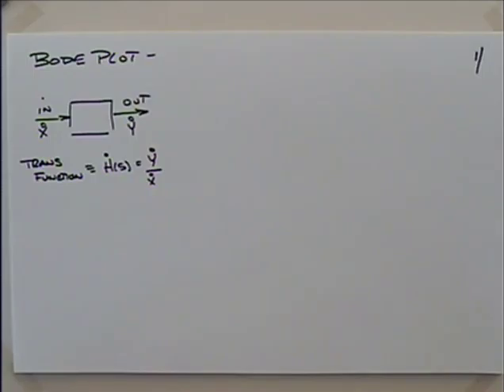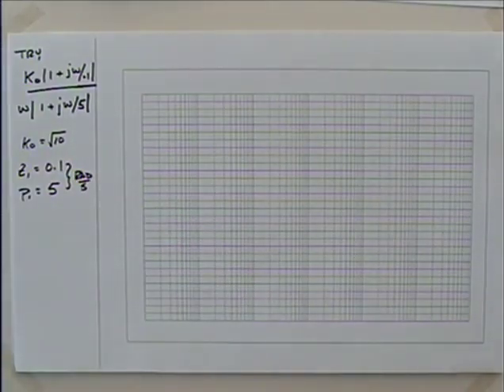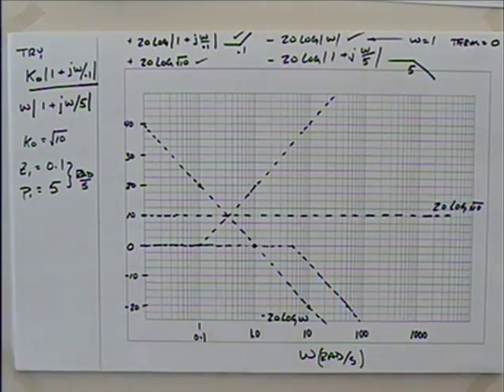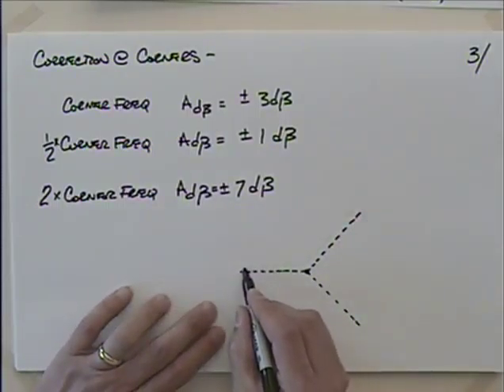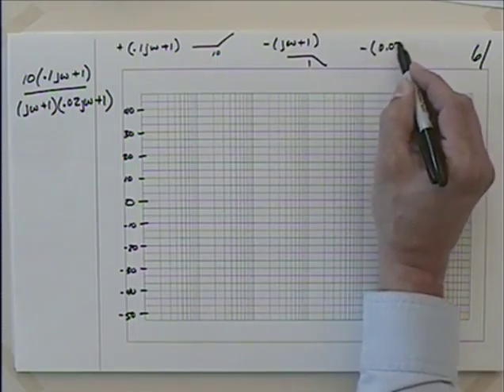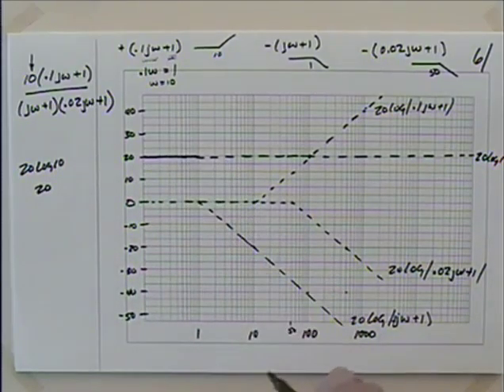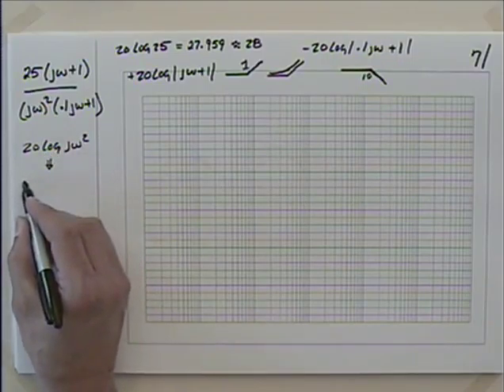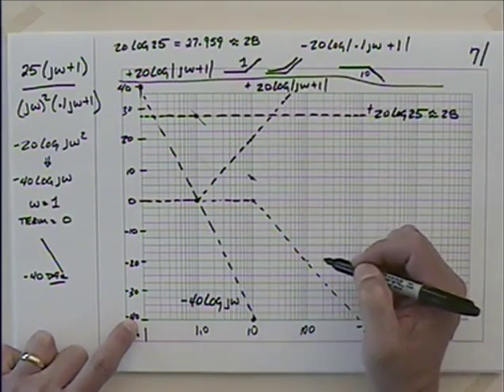EGR 203 Lec 6